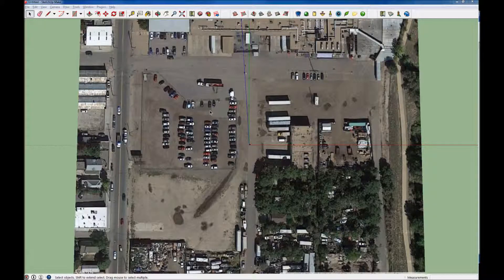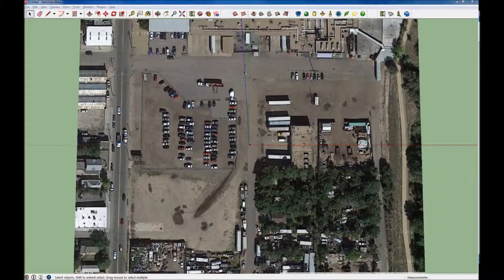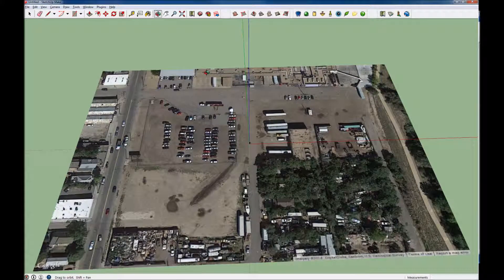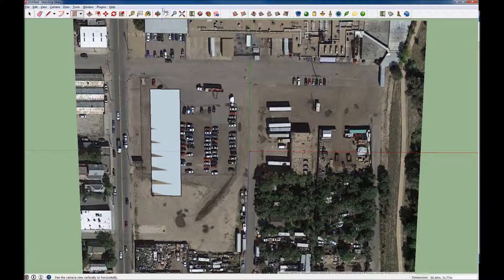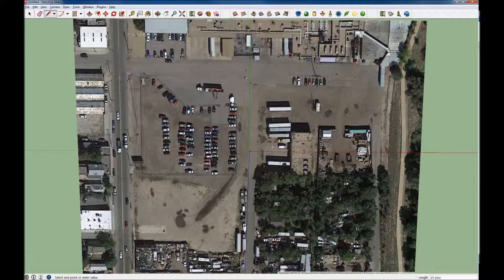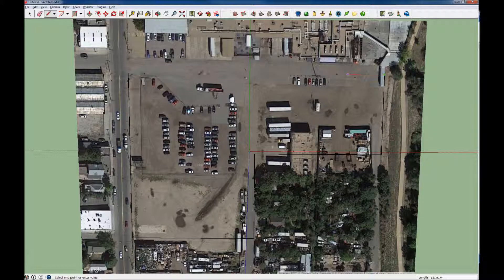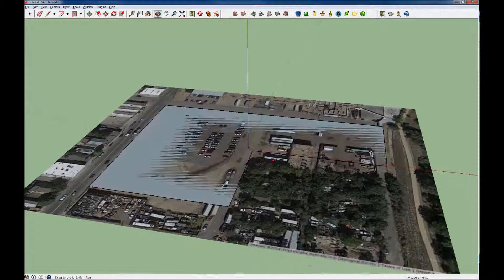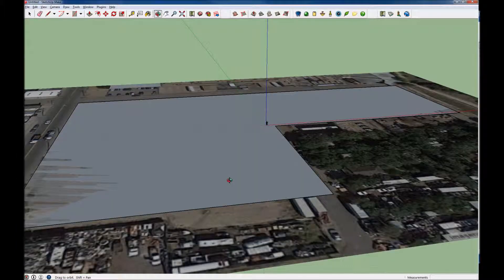Making a site base polygon in Sketchup (Part 3)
for UC Denver Natural Built Environments class